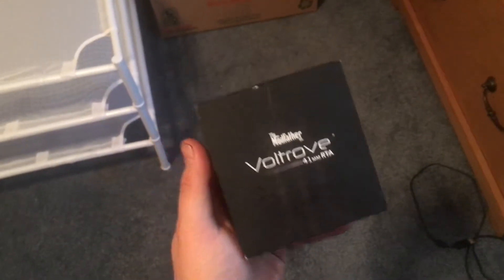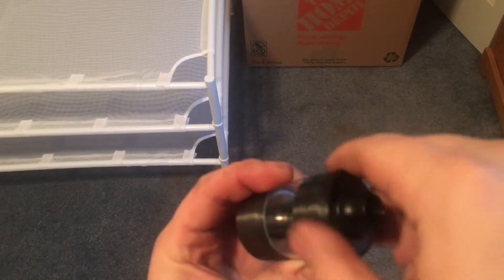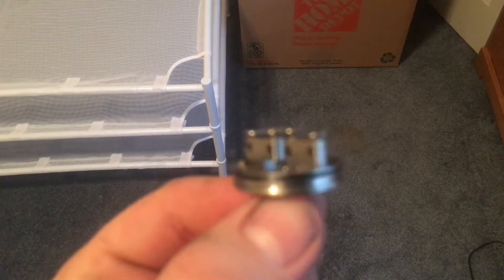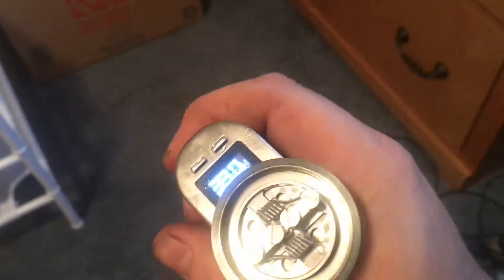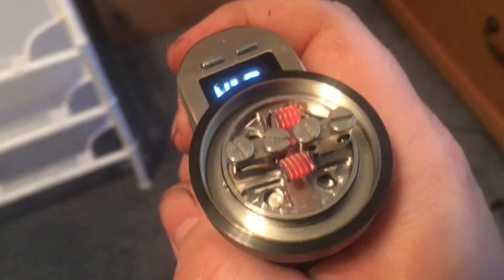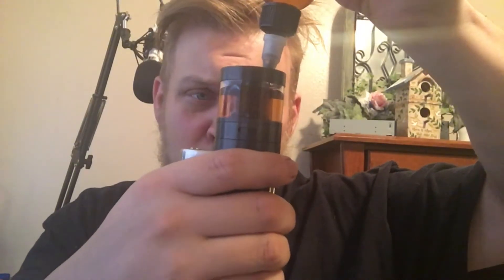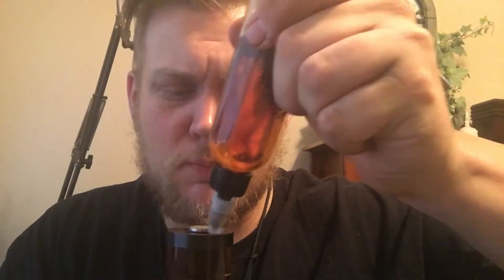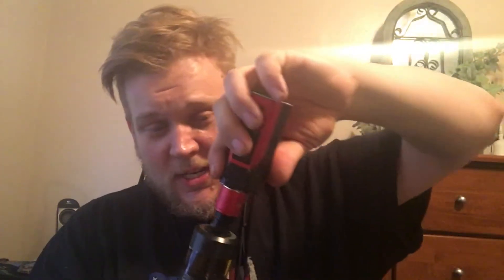Modfather Voltrove 41mm review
A review of the Voltrove RTA by Modfather. The largest RTA I have EVER seen.